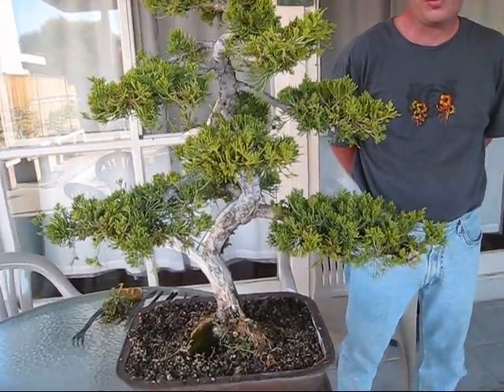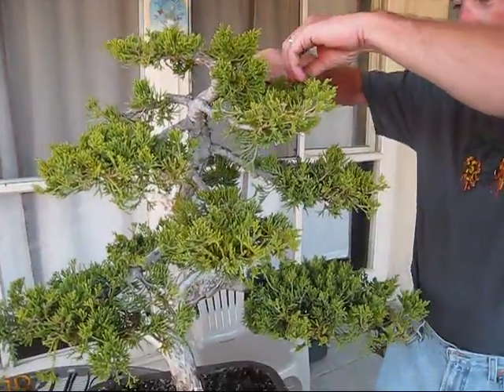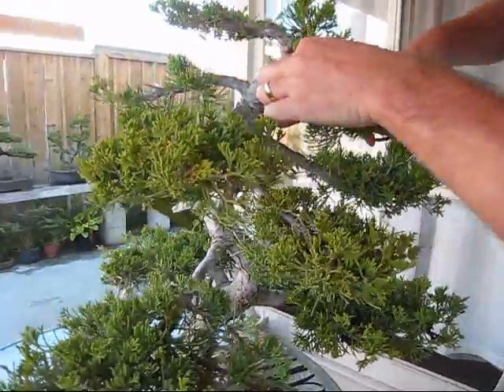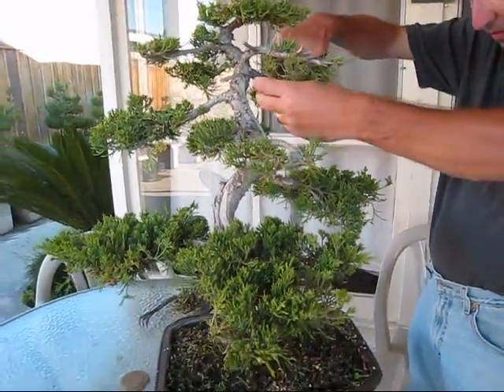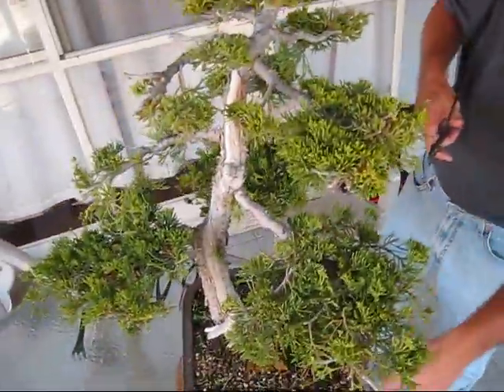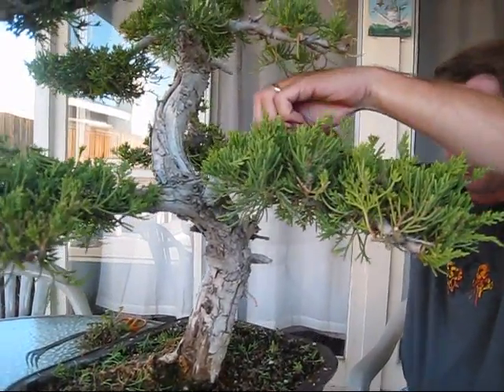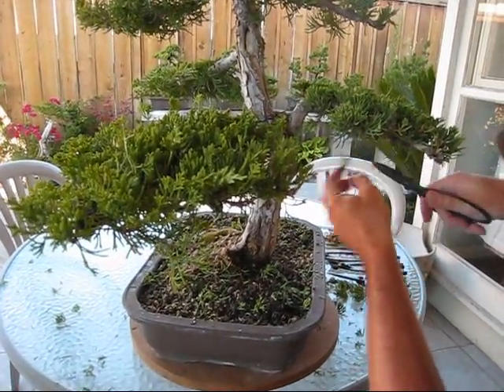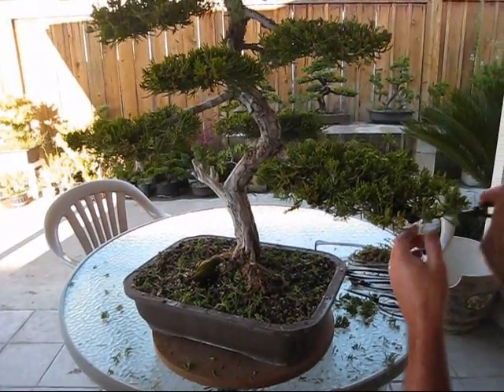Prostrata Juniper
Pruning and branch reshaping of an old prostrata juniper bonsai tree to accommodate a regrowth of the apex.  Although this is not the largest bonsai I have worked on for the camera, this was the most difficult, because the pruning job took some thought.  You have to shoot these videos in one take -- its not like you can put the foliage back on and start over if something goes wrong during the shoot.